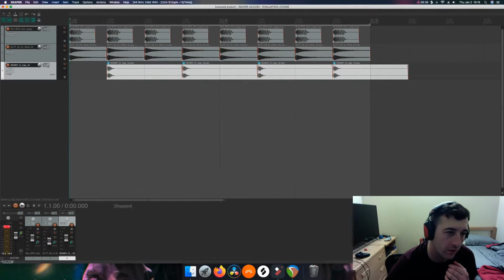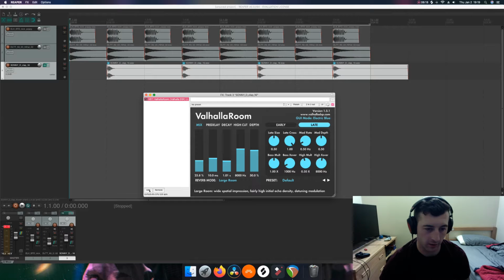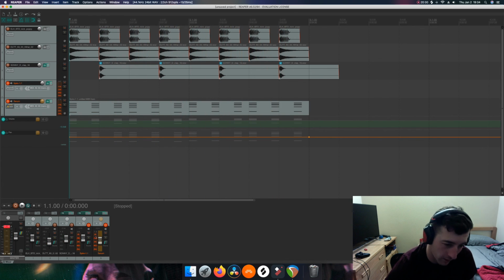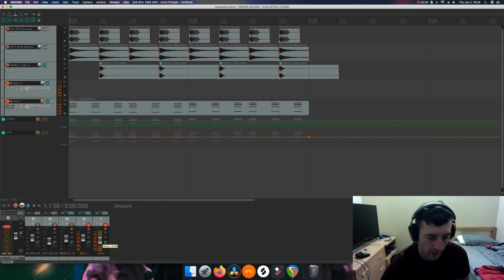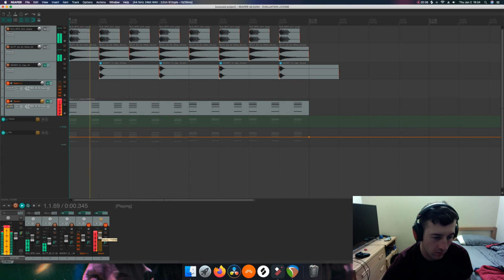Trying REAPER for the FIRST TIME | Producer Challenge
In this challenge I try Cockos REAPER for the very first time and see what I can make with it.